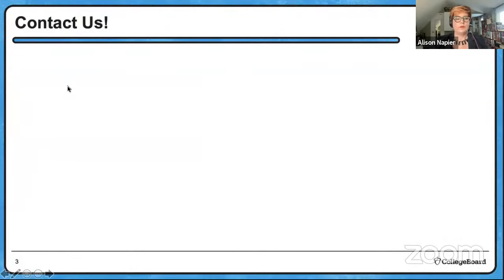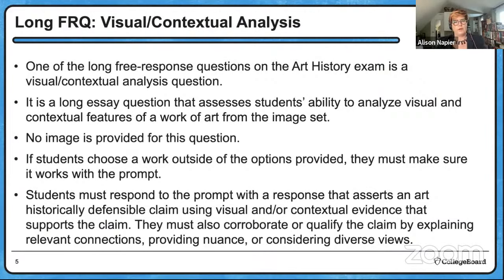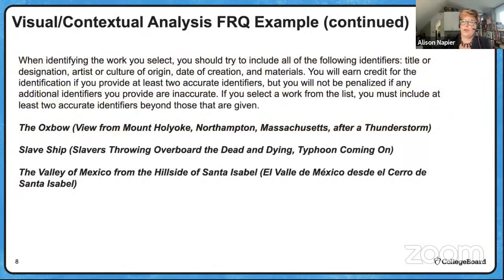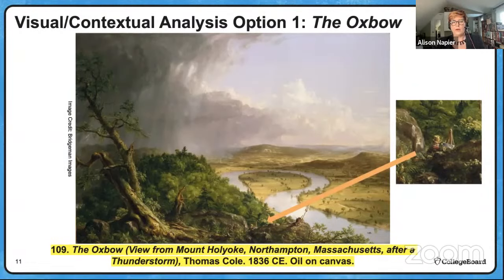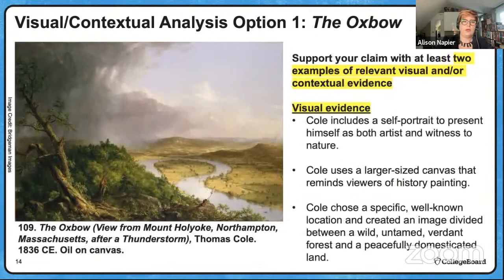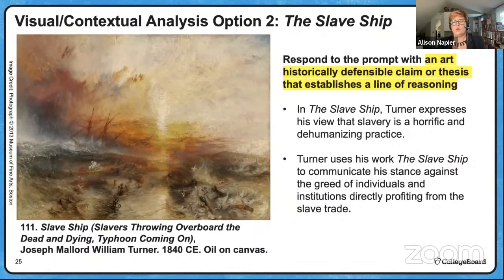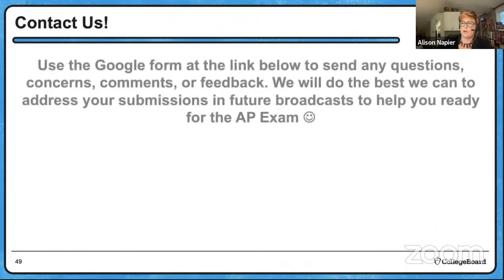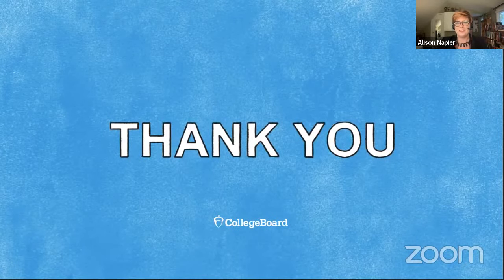2021 Live Review 2 | AP Art History | Visual/Contextual Analysis with Western Landscape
In this AP Daily: Live Review session for AP Art History, we will review the FRQ practice assignment on Western Landscape Painting and apply the skills used in Long Essay – Visual/Contextual Analysis question.

This session will use student responses submitted using the Google form to evaluate the thesis statements and complexity points generated for the practice prompt as well as examine examples of visual and contextual evidence used to support the thesis statements in student responses.

Have questions, comments, and feedback related to the AP Daily: Live Review sessions?